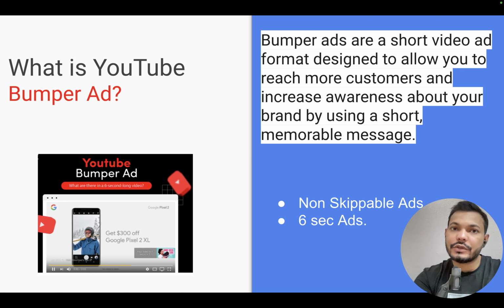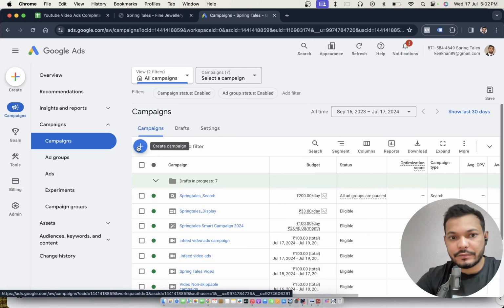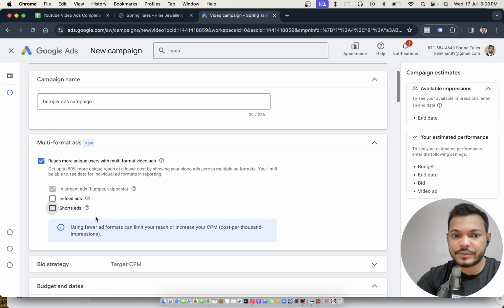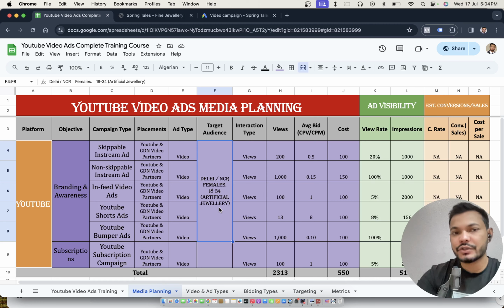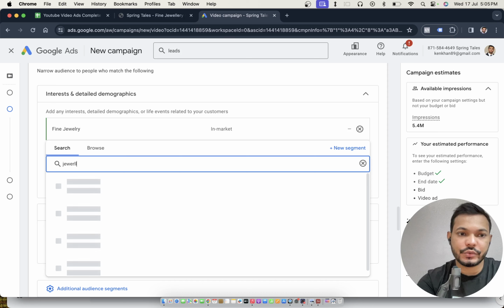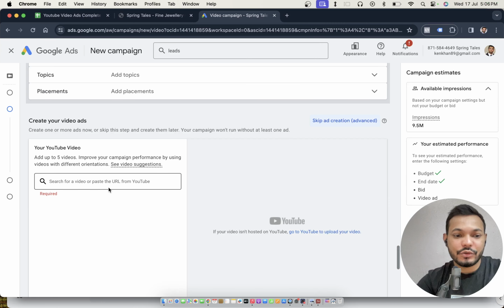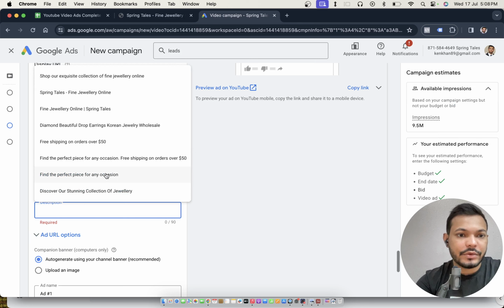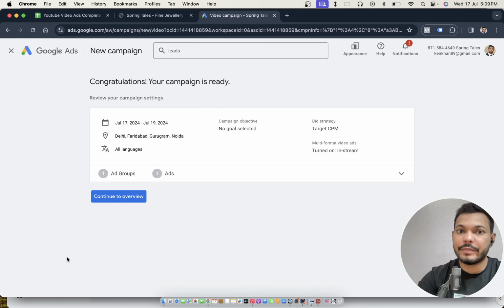6 Sec Youtube Video Bumper Ads | Digital Marketing Training Course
Time Stamps:
00:30 What is Bumper Ads in  Google Ads Youtube Course.
01:00 Placement for Bumper Ads
03:00 Create the campaign
04:00 Create the ad copy
08:00 Module Exercises
8:30 Benefits of Youtube Bumper Ads

YouTube Video Ads: A Comprehensive Guide
Introduction
YouTube, with its vast user base and extensive reach, has become a powerful platform for advertisers. Video ads on YouTube can be highly effective in driving brand awareness, engagement, and conversions. This article explores the different types of YouTube video ads, their benefits, and tips for creating impactful ads.

Types of YouTube Video Ads
Skippable In-Stream Ads:

Description: These ads play before, during, or after other videos and viewers have the option to skip them after 5 seconds.
Best For: Brand awareness and reach.
Example: A 30-second car commercial that viewers can skip after 5 seconds.
Non-Skippable In-Stream Ads:

Description: These ads must be watched before the viewer can access the main video content and can be up to 15-20 seconds long.
Best For: Delivering a full message without interruption.
Example: A short, impactful ad for a new movie release.
Bumper Ads:

Description: Non-skippable ads that are up to 6 seconds long.
Best For: Quick messages and high frequency.
Example: A 6-second teaser for a product launch.
In-Feed Video Ads:

Description: These ads appear alongside YouTube videos, in YouTube search results, or on the YouTube mobile homepage.
Best For: Driving viewers to engage with the ad content.
Example: An ad thumbnail that looks similar to organic video content.
Masthead Ads:

Description: Premium ads that appear at the top of the YouTube homepage for 24 hours.
Best For: Massive reach and visibility.
Example: A high-impact ad promoting a global brand event.
Benefits of YouTube Video Ads
Massive Reach: YouTube has over 2 billion logged-in monthly users, making it one of the largest platforms for reaching a broad audience.

Targeting Capabilities: YouTube offers advanced targeting options such as demographic targeting, interest targeting, remarketing, and more, ensuring your ads reach the right audience.

Engagement: Video content is inherently engaging and can convey messages more effectively than text or static images.

Measurable Results: YouTube provides detailed analytics on ad performance, allowing advertisers to track views, engagement, and conversions.